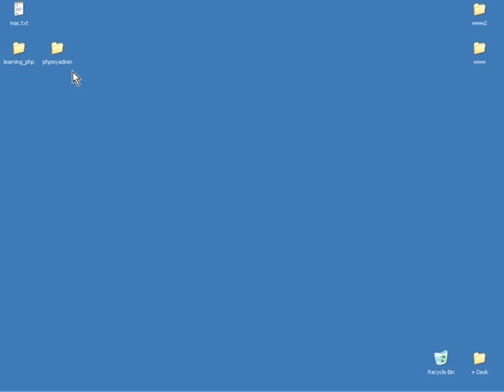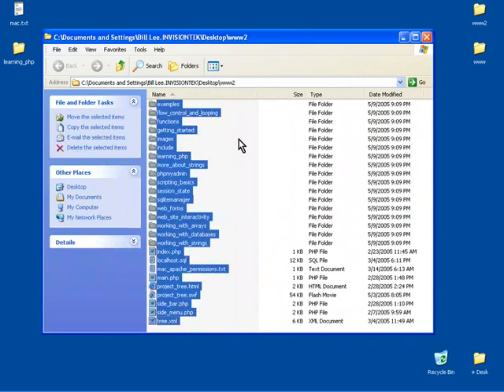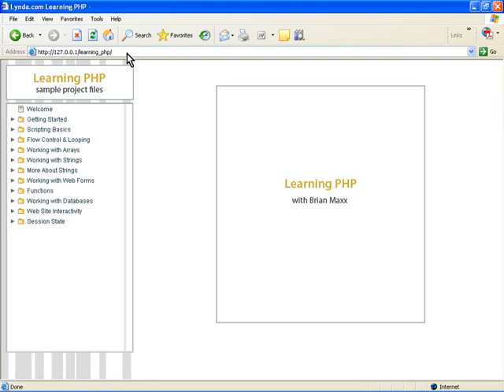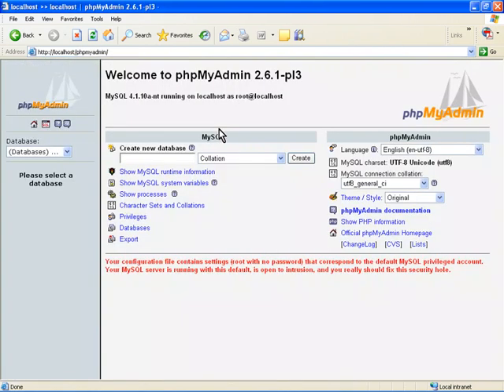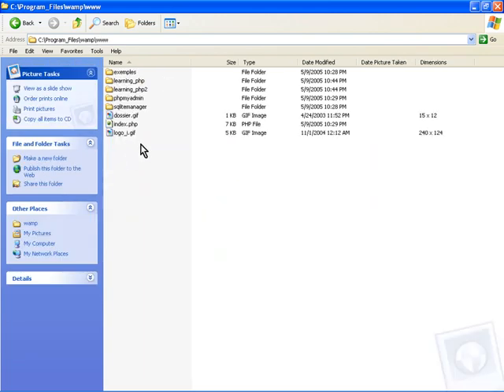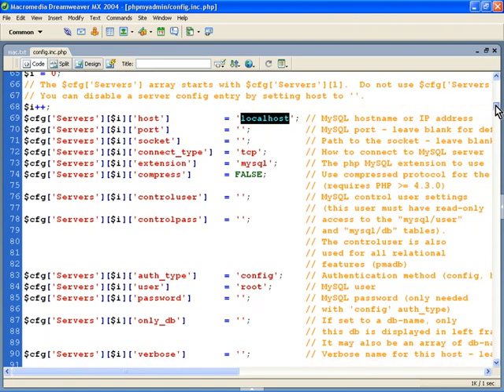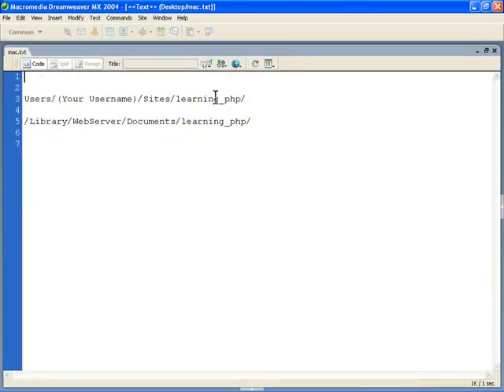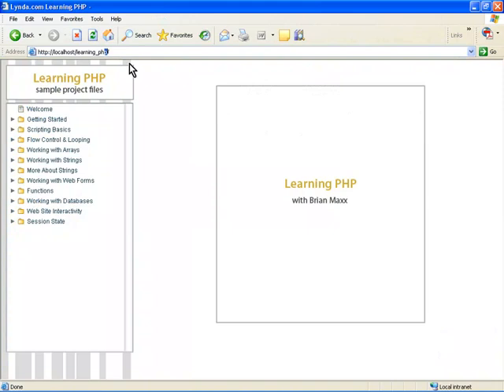[PHP] 02_04_site_configuration